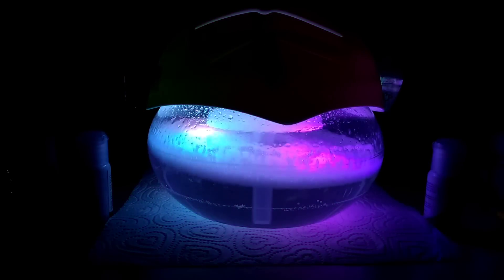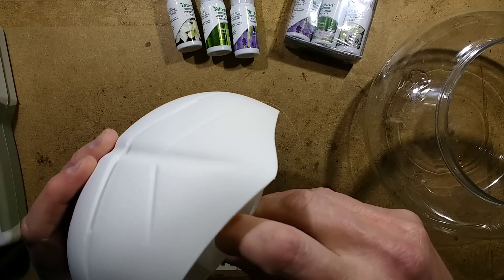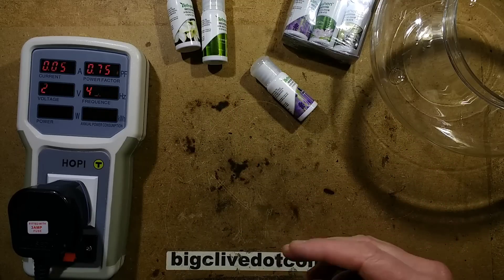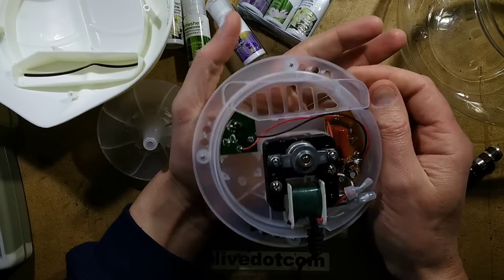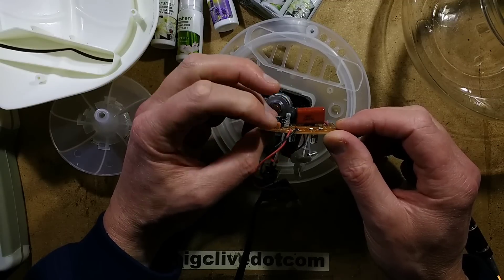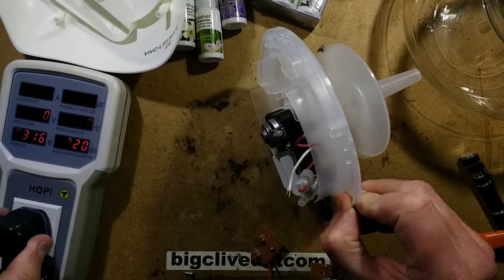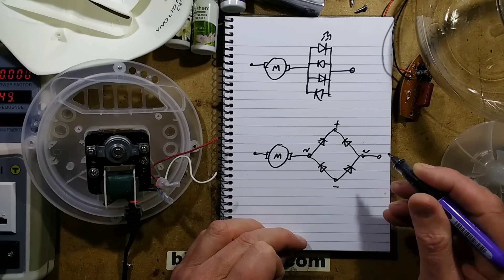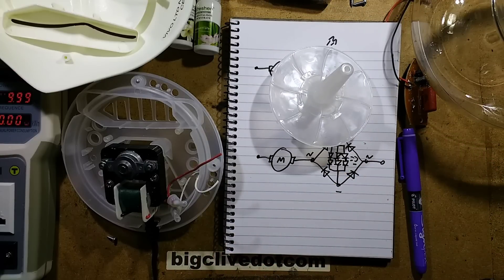Water sphere air cleaner.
Interesting air cleaner that uses a fan to throw out a curtain of fine droplets of water to theoretically trap dust in the bowl.